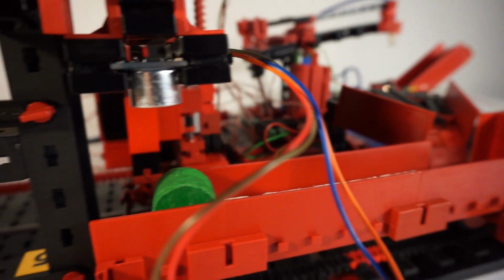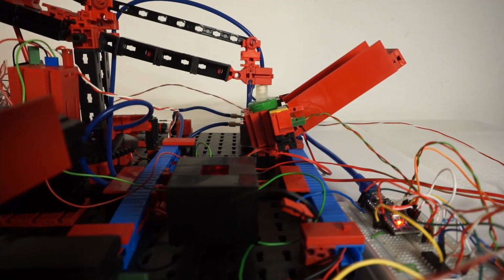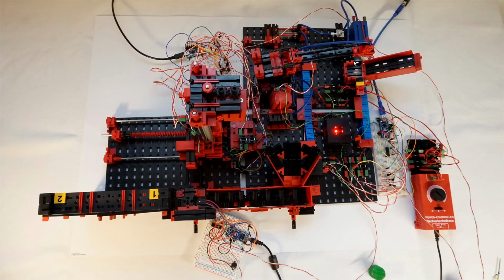HUGE fischertechnik factory using ROS & Arduino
Hey you, who watched my video, thank you for doing so! Sorry for the one-week-delay, I had to wait for some parts.